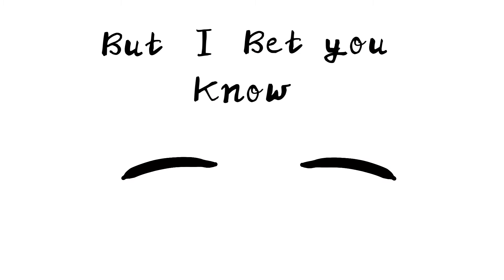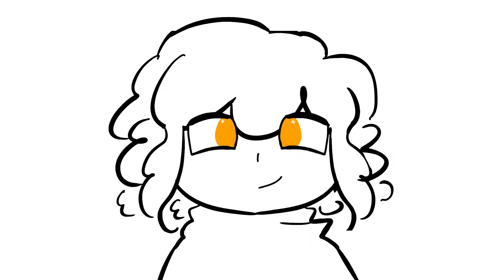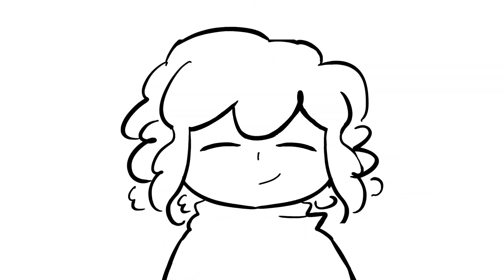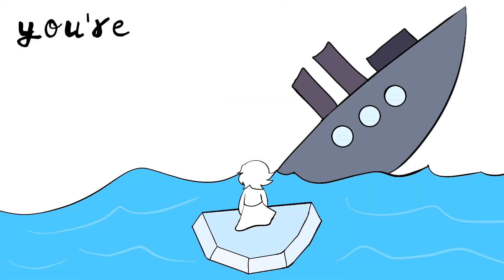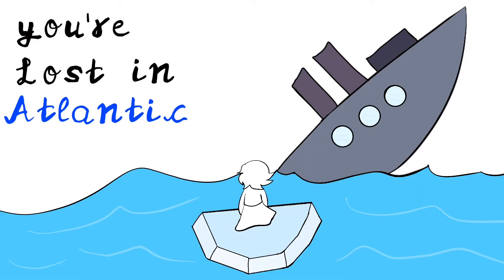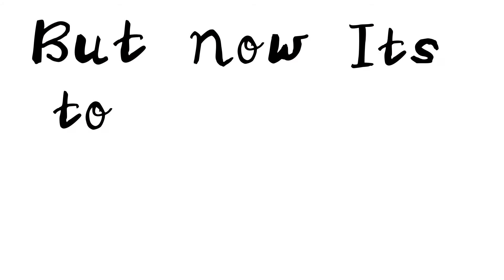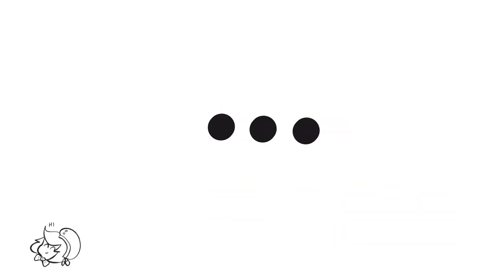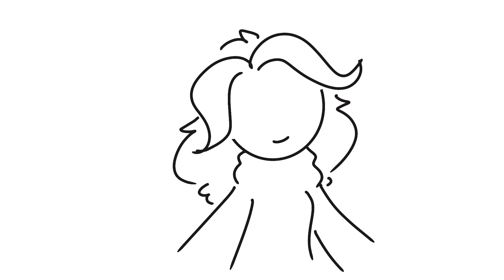Eyes Blue or Brown Can’t Remember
As you can probably tell I kinda gave up at the end lol. I’m tired.

The animation belongs to me the audio belongs to fran.vasilic on TikTok. Here’s the song on YouTube: